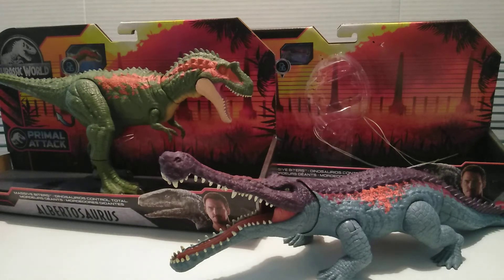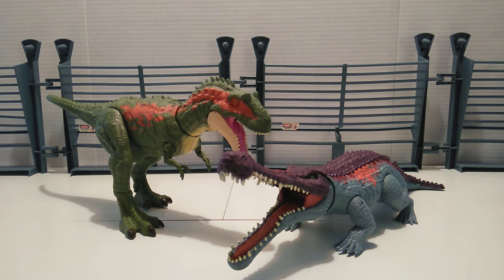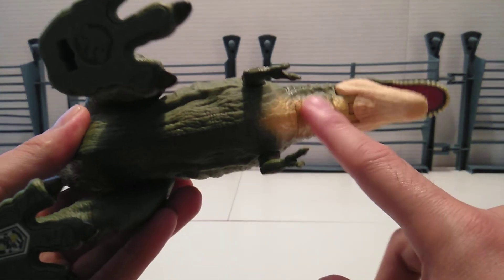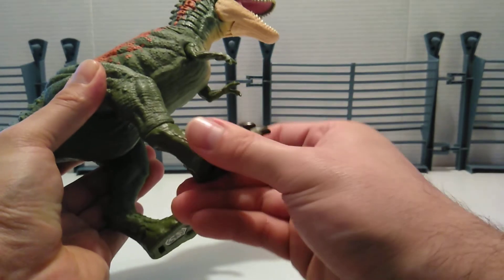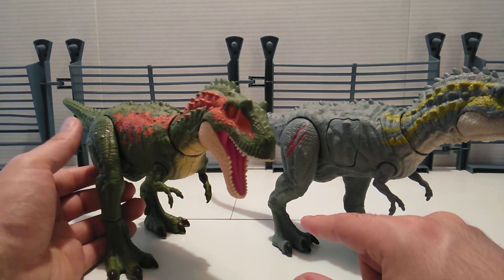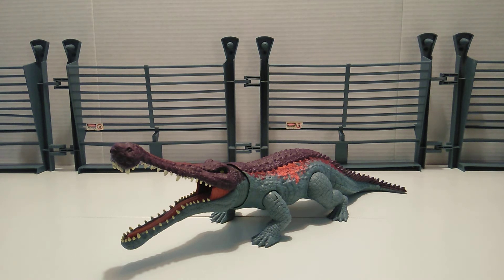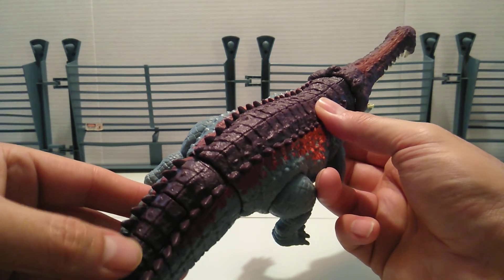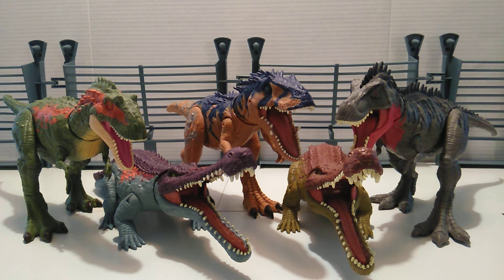Jurassic World Primal Attack Massive Biters Albertosaurus and Sarcosuchus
Welcome to my YouTube channel, Bluckers Videos and Collectables, and today's video we will be taking a look at the wave three Massive Biters from the Jurassic World Primal Attack line by Mattel!

SaNManPRvlogs

Ted Brothers

Overkill48

Uberhulk

Unboxing Art

Jurassic Reviews

Talkerart

The Atoll

Louie's Collectables

The Boston Mike

Nathan Simmons

Elite Legend Toys and Collectables

Sleeping Collectables

Just Kevo

Carnage Collectables

Babyface Collects

1000th Ghost

Taylor Lymbery